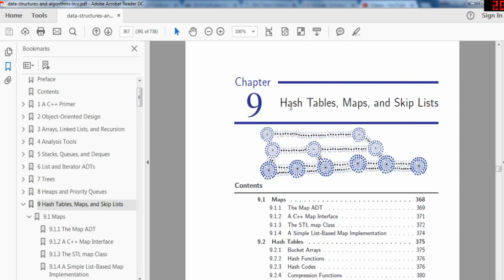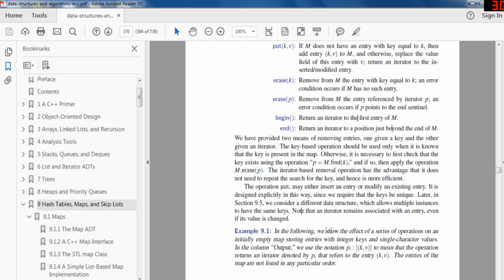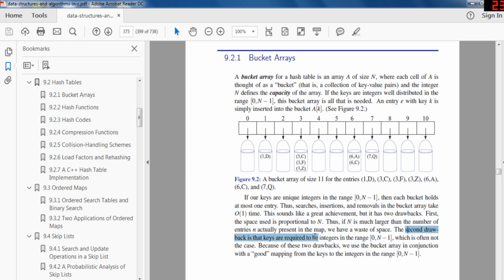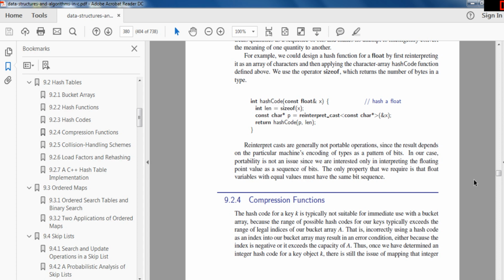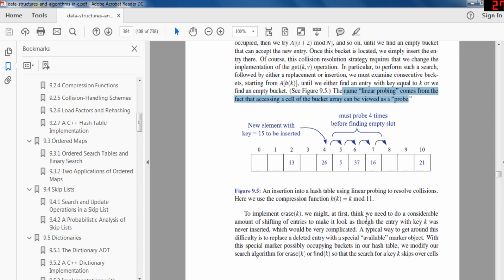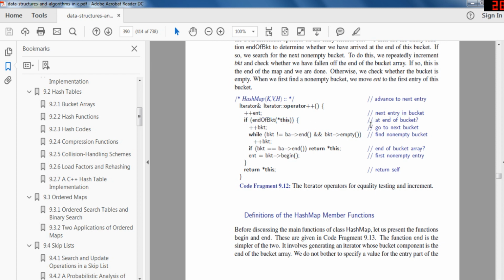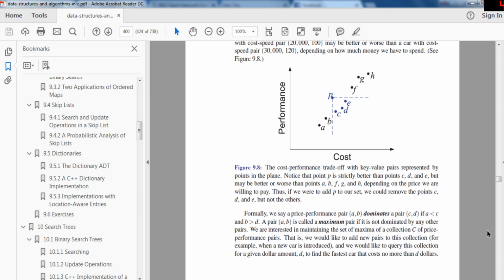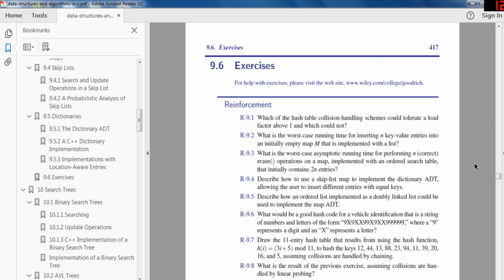C++ Algorithms and Data Structures: Hashtables, Maps, Skip lists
What's up guys!! Today I go over, Hashtables, maps and skip lists.

I know i got really tired in the end but I just wanted to pull through and give you guys this video of algorithms and data structures about hashtables, maps and skip lists. I hope you guys enjoy it!